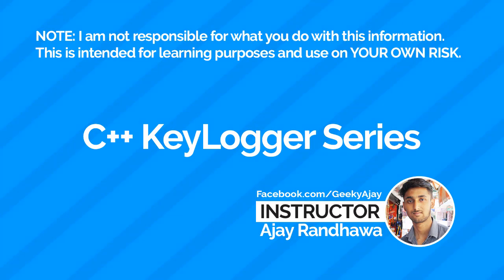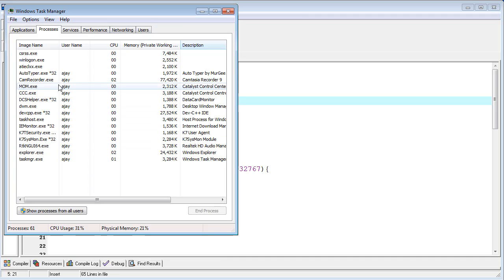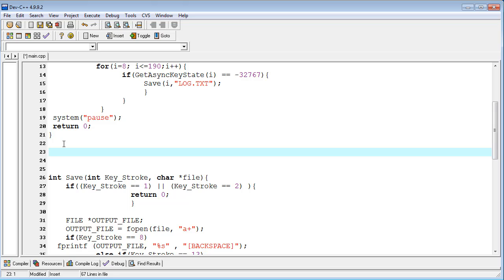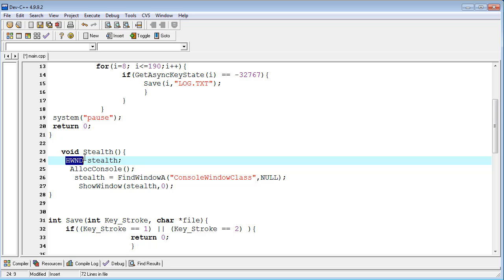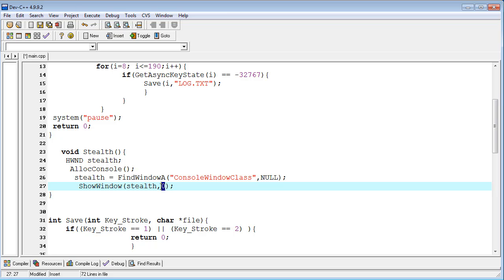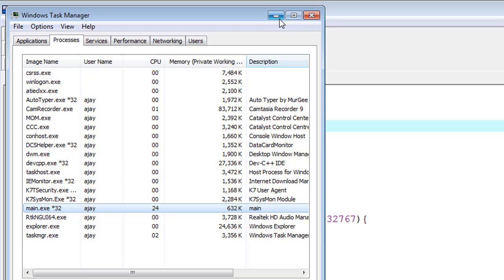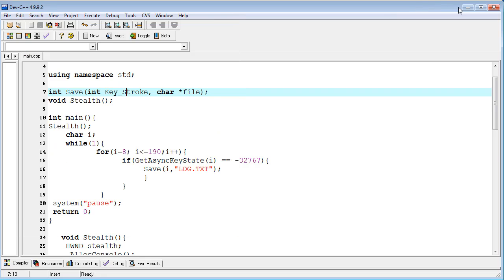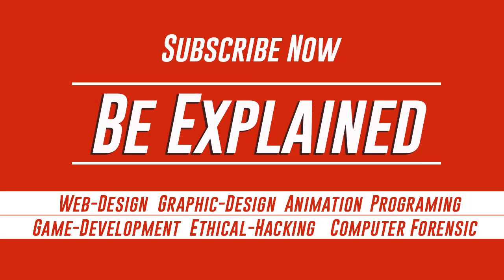C++ KeyLogger : Stealth Mode